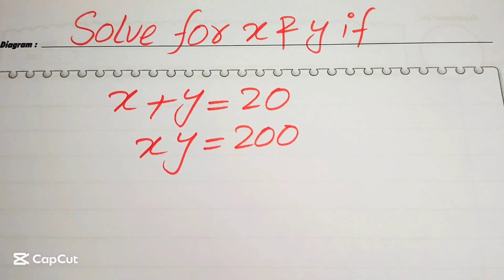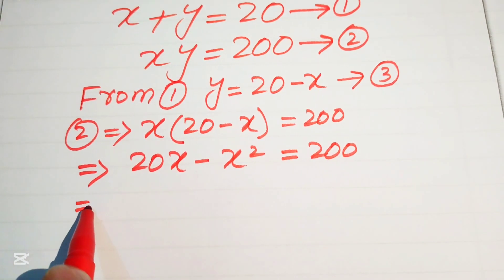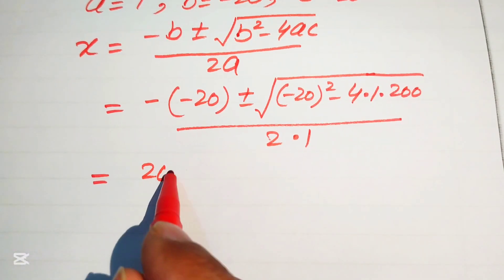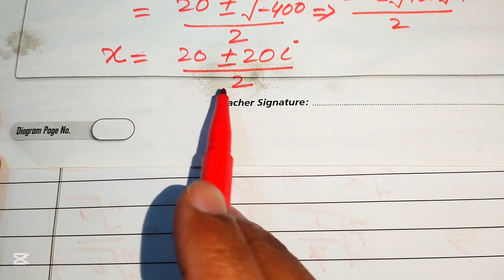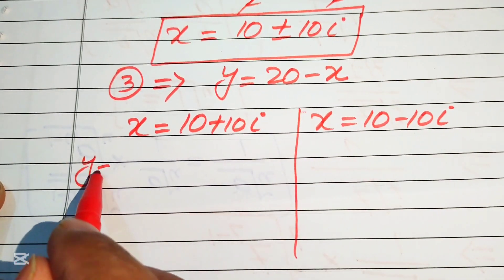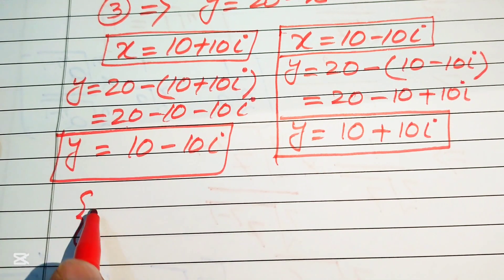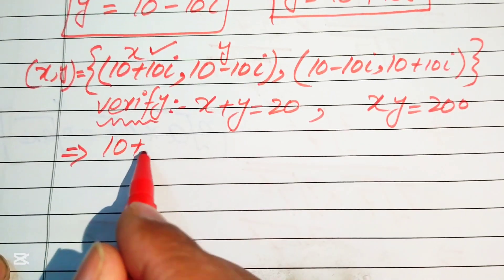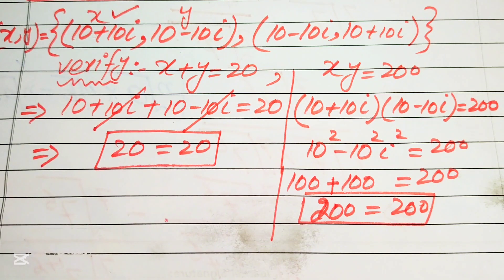A very tricky Cambridge University Admission Algebra Exam | Entrance Aptitude Test | Find x & y!!